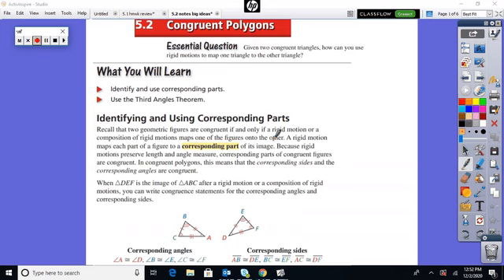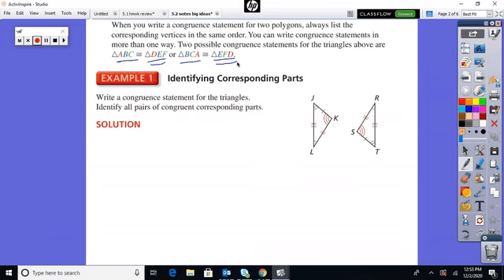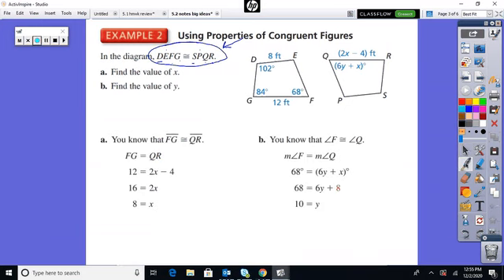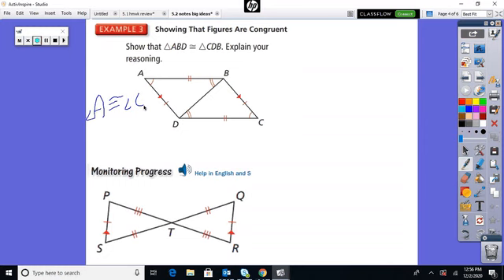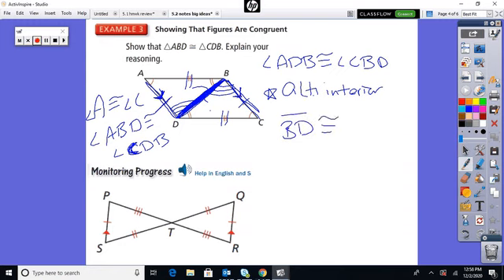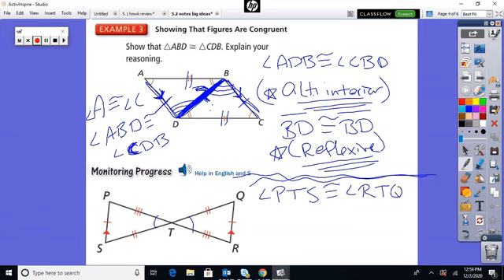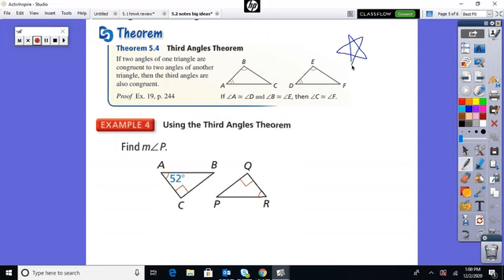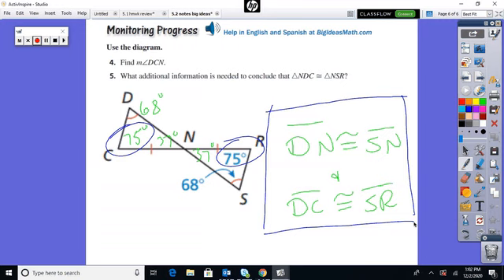5 2 notes